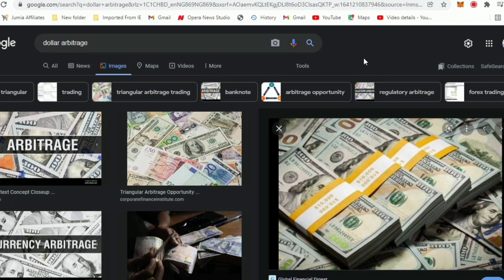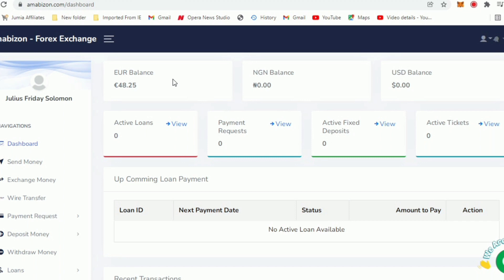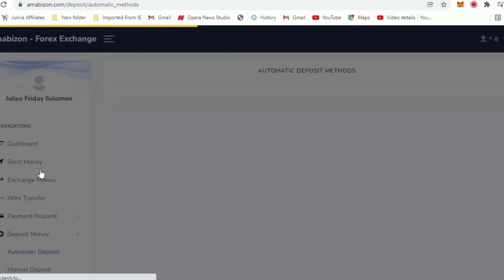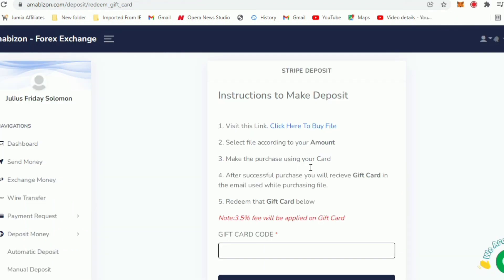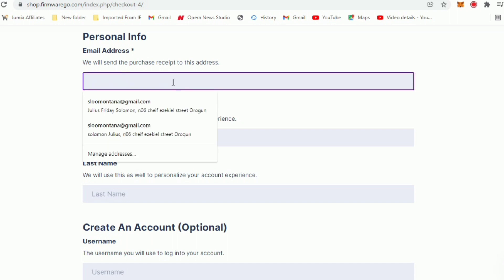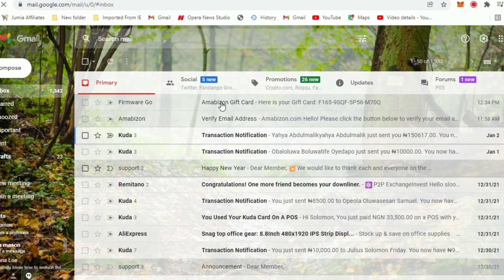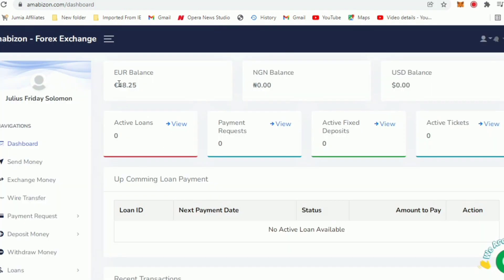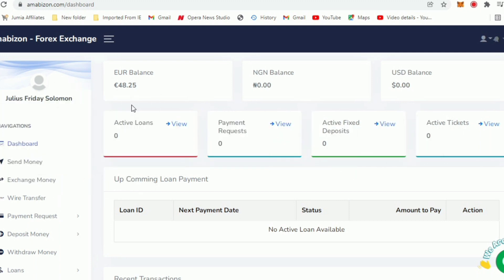Non Crypto Arbitrage | Buy, Sell & Earn Unlimited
How Start your non-crypto dollar to naira arbitrage today and make good profit

In this video am going to show you How To Make 20k Daily From Dollar Arbitrage Using Amabizon non-crypto arbitrage.

Arbitrage is the simultaneous buying and selling of an asset for a higher price.

It is the simultaneous purchase and sale of currencies, securities, commodities, or other items to take advantage of differing prices in different markets or in order to reduce the risk of future price movements.

The time arbitrage is the purchase of securities on one market and their sale on another market to take advantage of a price difference between the two.

For example, futures expiry dates are different around the world, so an arbitrageur can buy or short sell in one region and sell or buy at higher prices in another region.

Arbitrage is a very common practice in the foreign exchange market. Many traders and hedge funds take advantage of arbitrage opportunities to make profits. The process has been simplified by many electronic markets (e.g. CME Globex) and automated trading systems (e.g, MetaTrader4).

The term "arbitrage" is derived from the French "arbitrer", meaning to decide between. The word arbitrage was once used solely for that purpose - i.e., to determine the fair market value of something, as opposed to what people were willing to pay or sell it for on a particular market. However, in modern use of the word, the word has taken on the meaning of exploiting price differences for profit, usually in reference to foreign exchange arbitrage.

Arbitrage is possible when one or more of these conditions are present:

When all three conditions are met at once, it is called triangular arbitrage. Also, the transaction generally must be reversible; if you buy something, you must be able to sell it.

Arbitrage is most commonly associated with the Forex (or "FX") markets, but these same principles apply in most financial instruments that trade on multiple exchanges; e.g., futures and stocks. For example, consider a situation where there are two correlated assets A and B which can be thought of as "currency pairs". The prices of A and B are denominated in terms of the same third currency (say USD) but they are not available to purchase or sell at exactly the same price; for example, one may be quoted with the USD as the numeraire whilst the other is quoted in terms of another currency. It is possible to simultaneously buy A and sell B for a riskfree profit by buying the first asset cheaply in terms of USD and at the same time, selling it expensively in terms of USD; this is called triangular arbitrage.

A triangle trade (a particular type of arbitrage) occurs with two currencies and their cross rate (e.g., EUR/USD and GBP/USD) — this is called a two-point arbitrage.

Sloo hustle is dedicated on creating premium quality contents to teach you how you can make money both Online and Offline.

Do not forget to Subscribe to this channel and also do well to follow us on our social media pages like facebook, twitter, Telegram etc so you can be notified immediately we post new content(s).

🦋 𝙄𝙛 𝙮𝙤𝙪'𝙧𝙚 𝙖 𝙘𝙤𝙢𝙥𝙖𝙣𝙮 𝙤𝙧 𝙗𝙪𝙨𝙞𝙣𝙚𝙨𝙨 𝙤𝙬𝙣𝙚𝙧 𝙞𝙣𝙩𝙚𝙧𝙚𝙨𝙩𝙚𝙙 𝙞𝙣 𝙬𝙤𝙧𝙠𝙞𝙣𝙜 𝙬𝙞𝙩𝙝 𝙢𝙚 𝙤𝙧 𝙬𝙖𝙣𝙩 𝙢𝙚 𝙩𝙤 𝙧𝙚𝙫𝙞𝙚𝙬 𝙮𝙤𝙪𝙧 𝙥𝙧𝙤𝙙𝙪𝙘𝙩𝙨